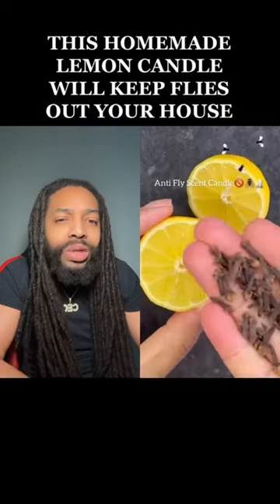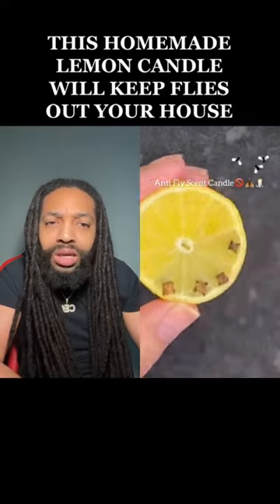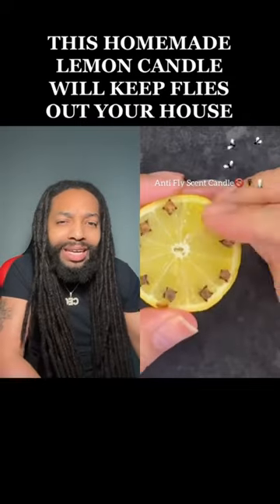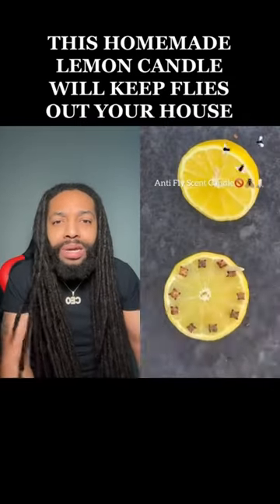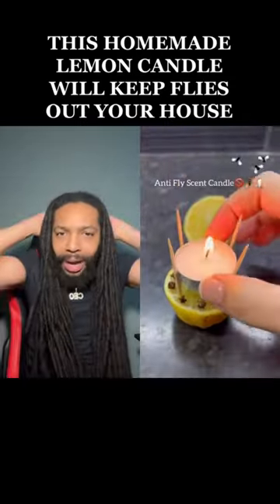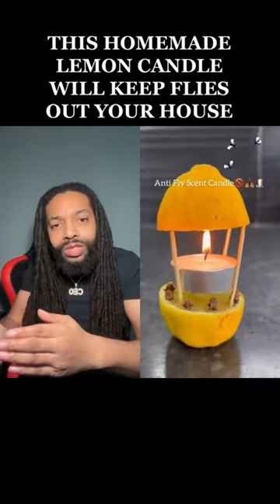This homemade lemon candle will keep flies out your house